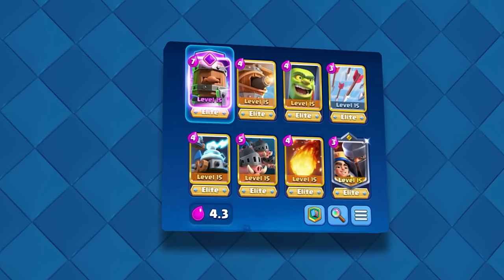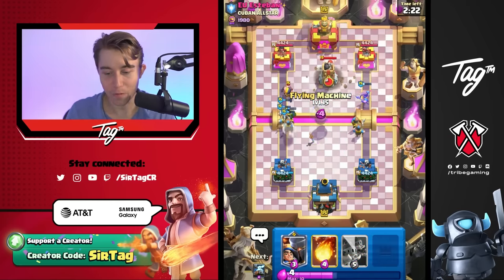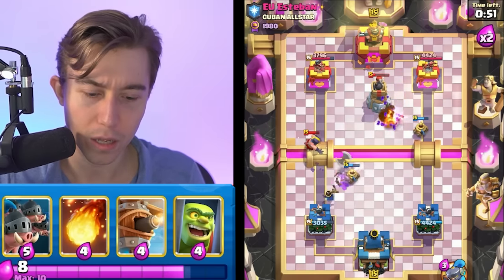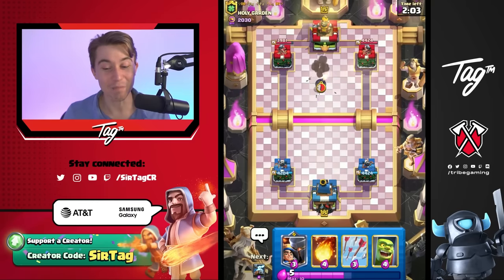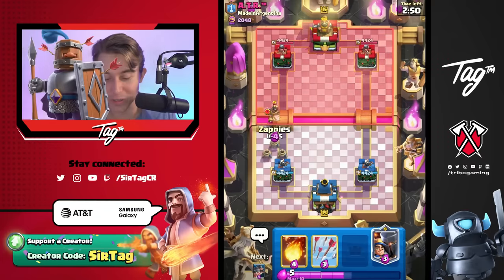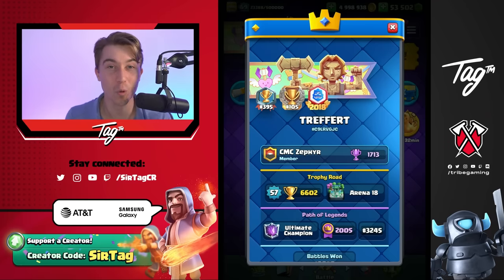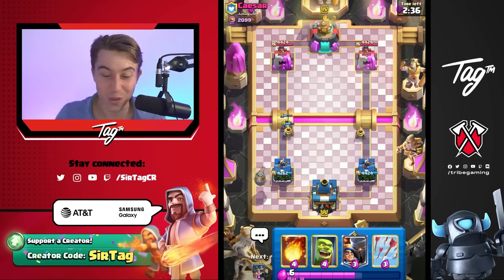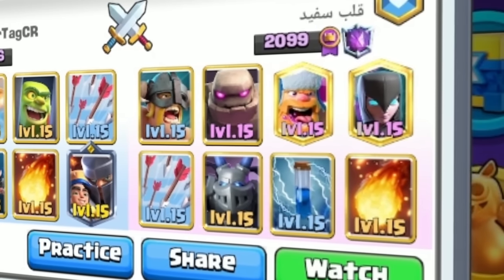My MAIN Clash Royale Deck DOMINATES the Meta!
My Main Clash Royale Deck Dominates The Meta | SirTagCR - Clash Royale

Join us in a new meta clash royale gameplay adventure, where we focus on the royal recruits deck, a versatile and strategic choice in the game. This session highlights the best royal recruits deck strategies, including the evolving role of royal recruits in the current meta and looking ahead to 2024. Learn about the effectiveness of the royal recruits royal hogs deck, a combination that offers both defensive stability and offensive prowess. This guide also explores the fireball bait deck strategy, where royal recruits play a crucial role. Whether you're aiming to master the royale recruit deck or looking for the best deck in clash royale, this session provides comprehensive insights. Get ready to delve into the best royal recruits deck 2024 and discover the tactics behind sirtag's main deck in clash royale!